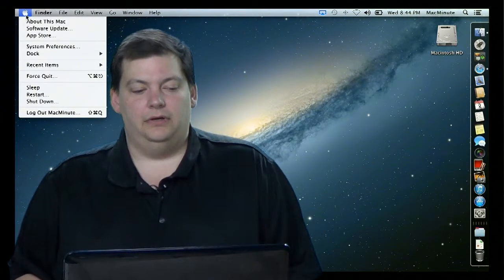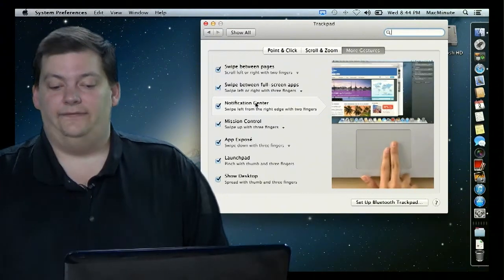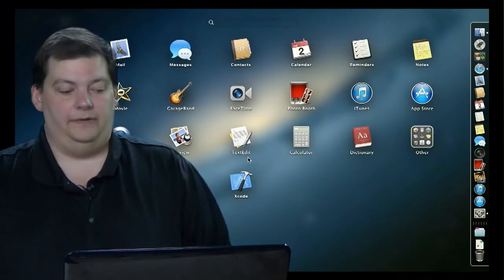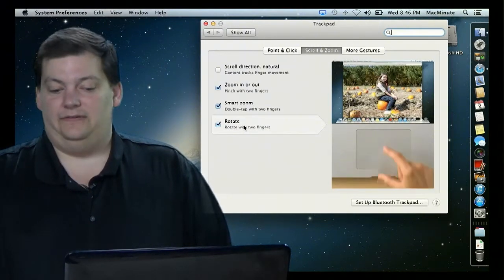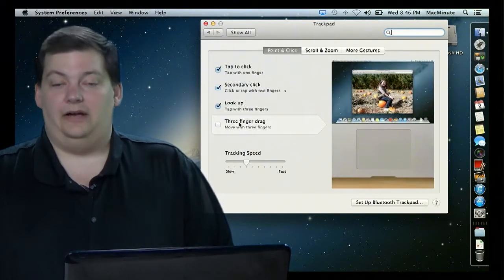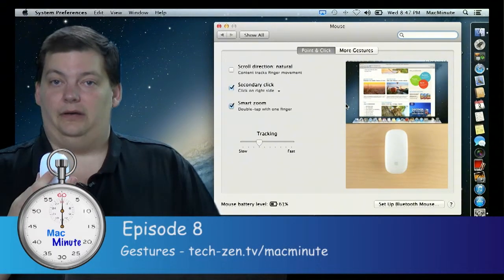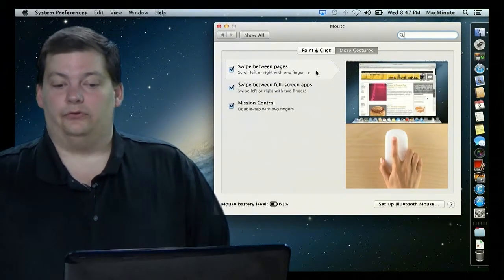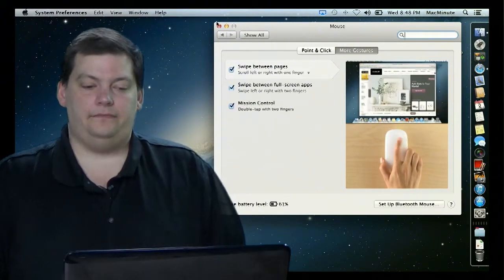Gestures on a Mac - Mac Minute - Episode 8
That is gestures and jesters. On OSX Apple has added gestures. Once you learn them they can really make things work smooth when using a Mac.

In this episode we describe and show some of the gestures that are available on a Mac.